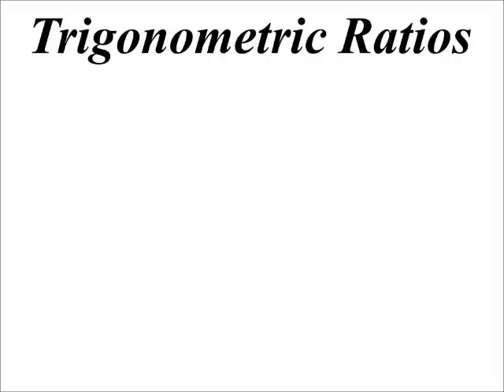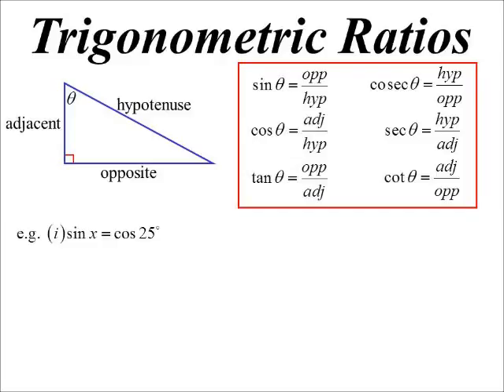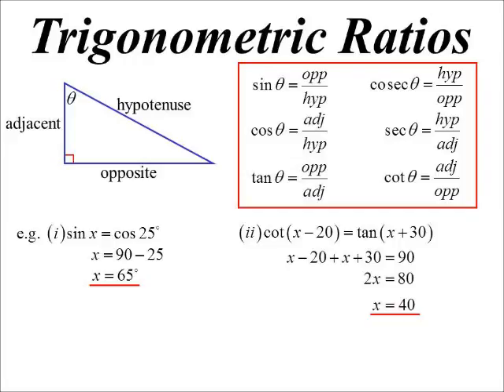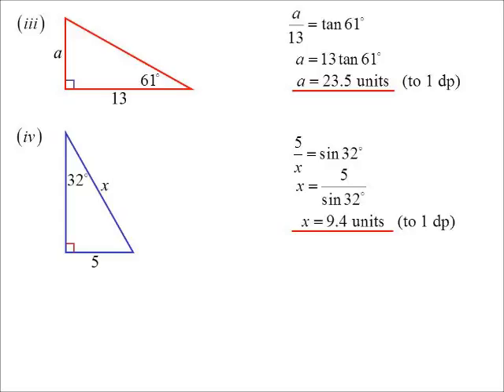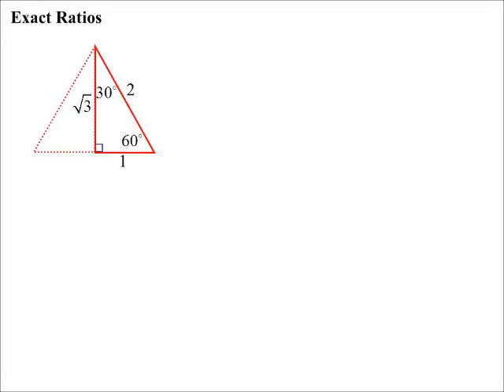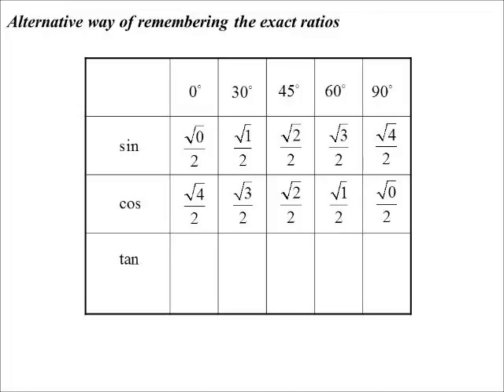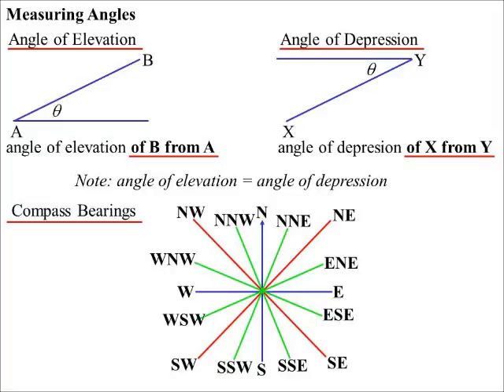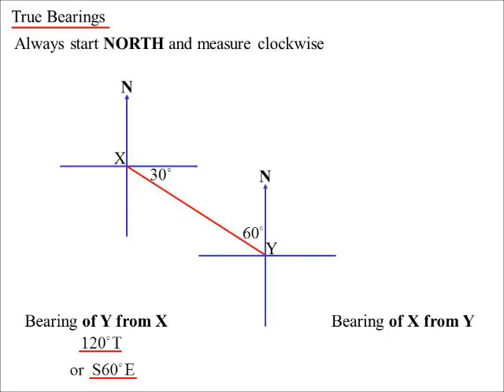11X1 T04 01 trigonometric ratios 2016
An introduction to the trig ratios and some terminologies used when measuring angles.